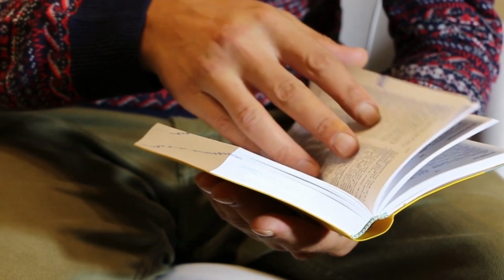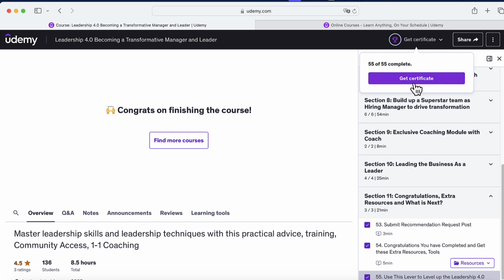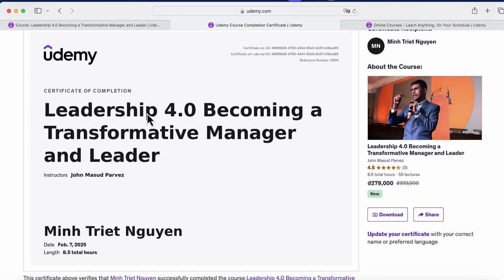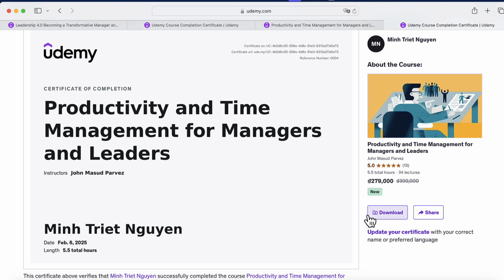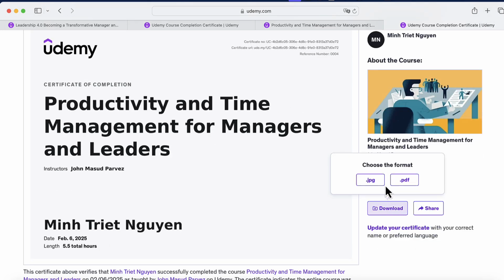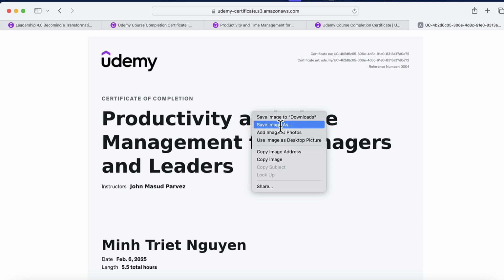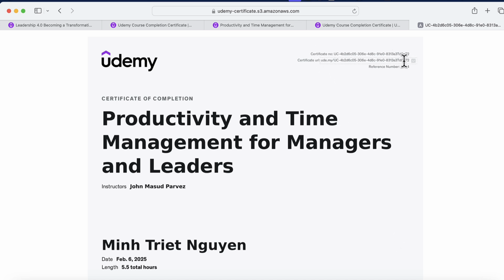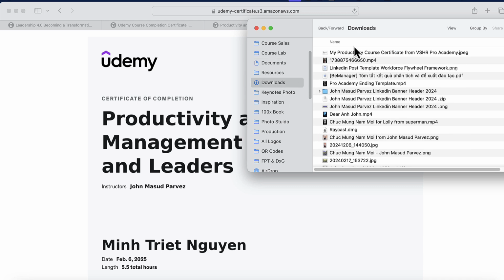Completed a Udemy Course? Here's How to Download Your Certificate